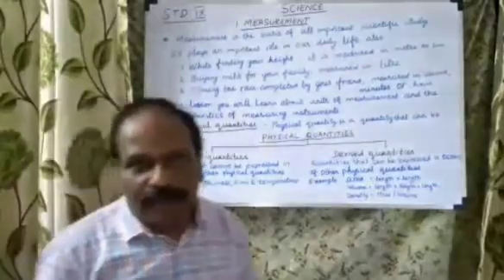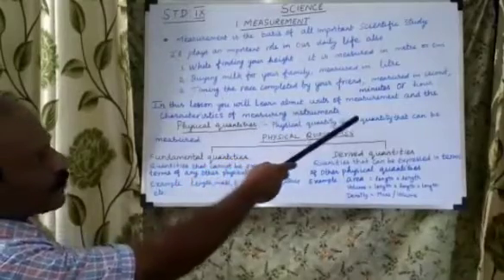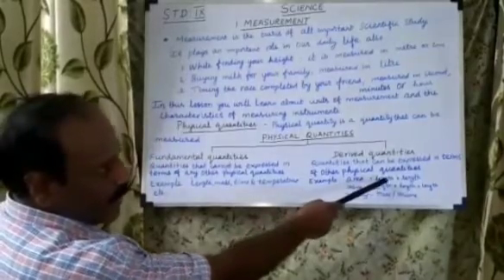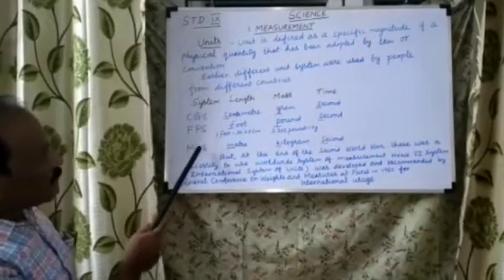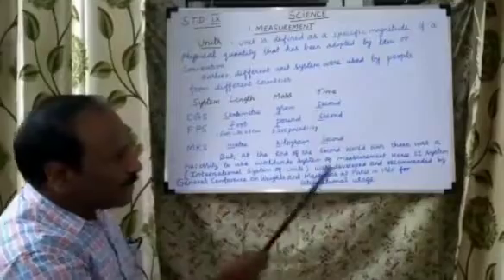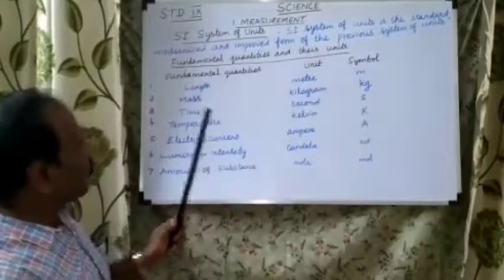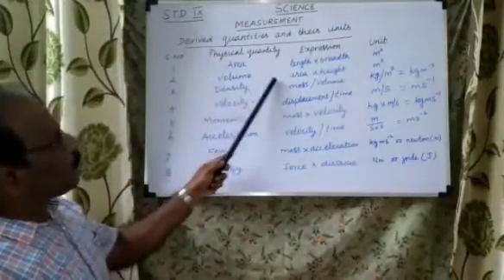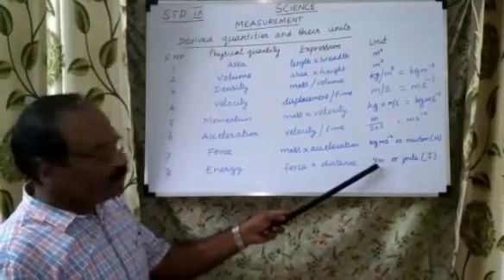CLASS IX - SCIENCE - MEASUREMENTS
Explanation by Mr. Gilbert